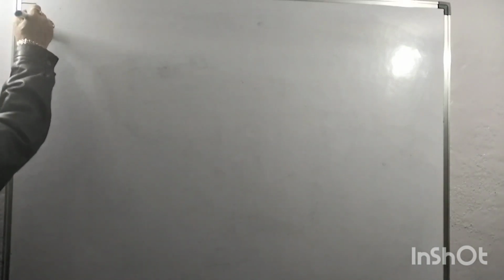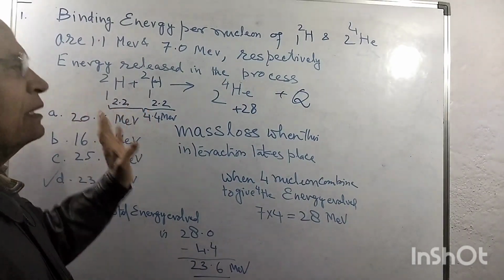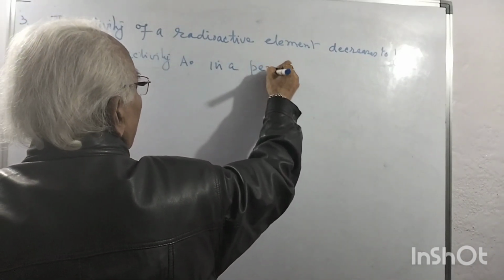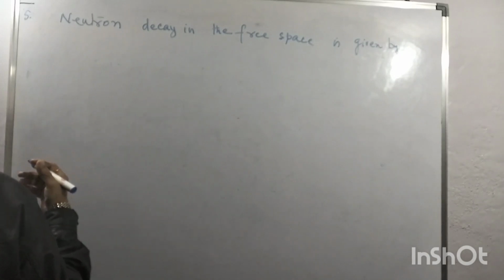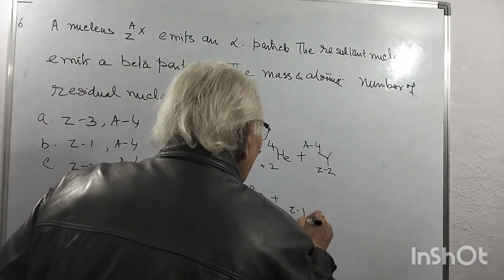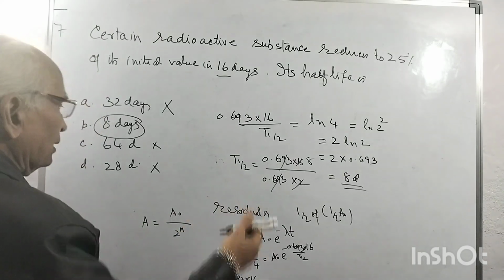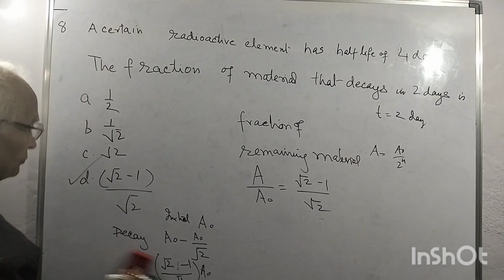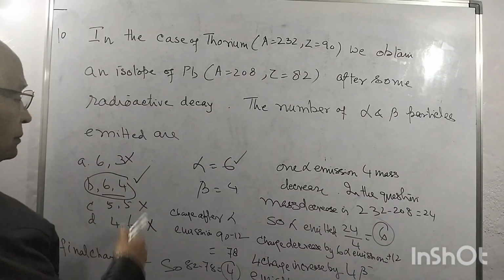problems(radio activity)Jee NEET CBSE Courses#Physics made simplest-35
physics made simplest -35
prof .a.k.chaubey-626